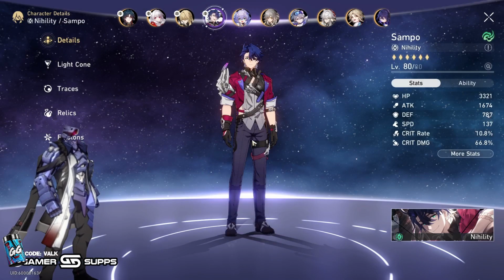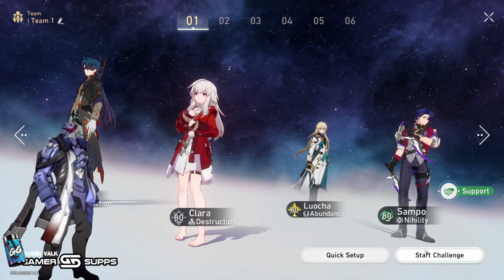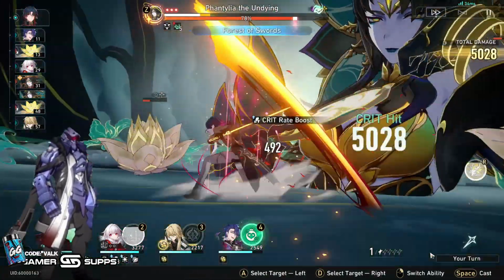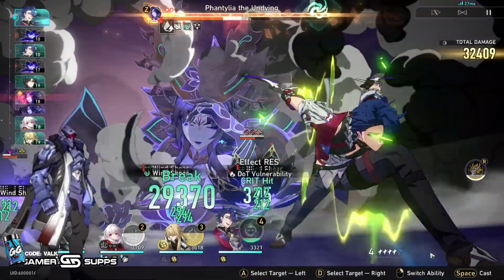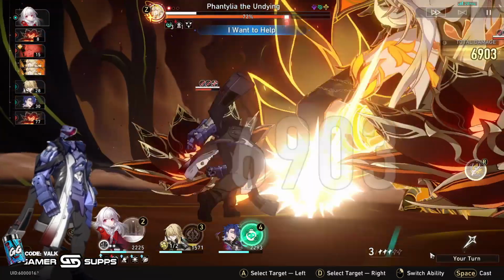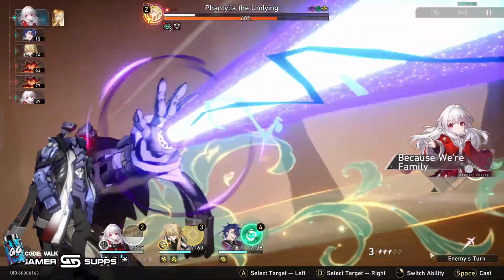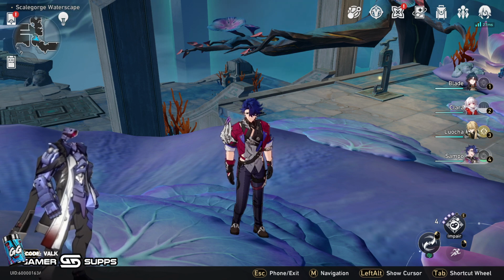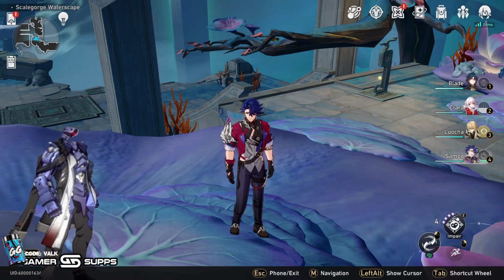1.2 Made Sampo REALLY Good | Honkai: Star Rail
Yep Sampo is an absolute beast with all these wind weak enemies, so hes very good in this current patch especially with how tanky the new enemies are the DoT helps ATON.